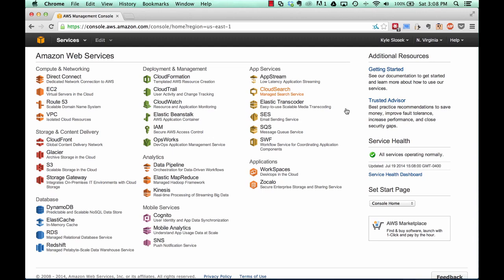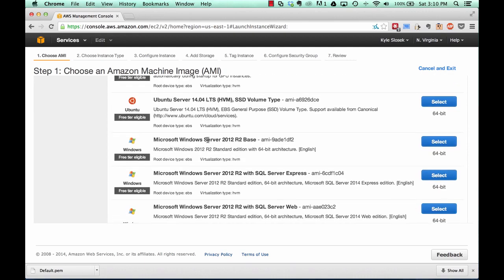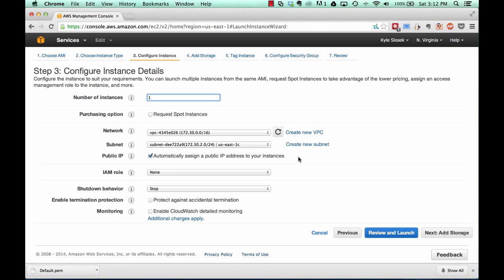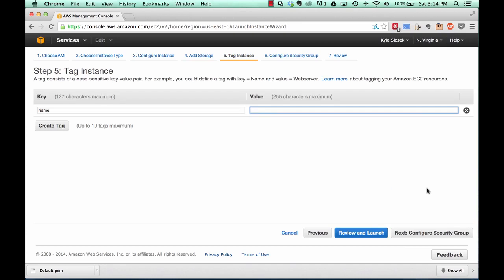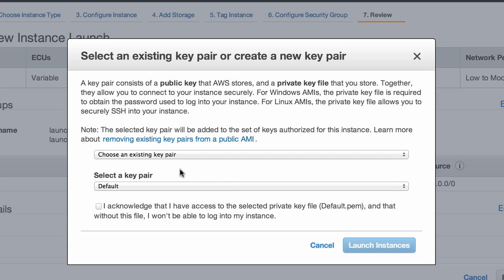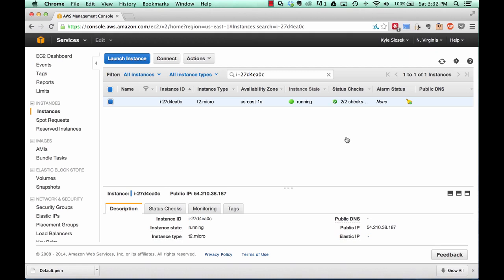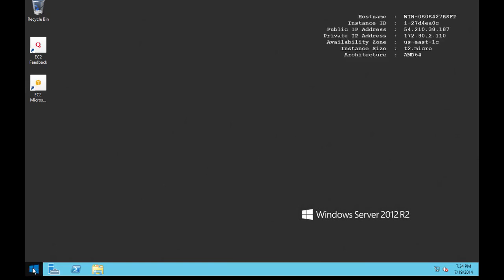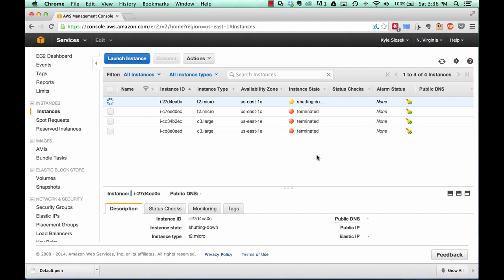15 15 Cloud Lab